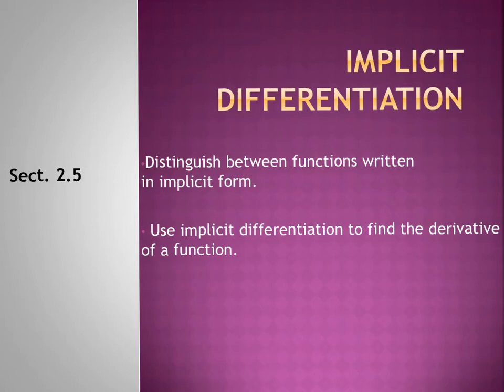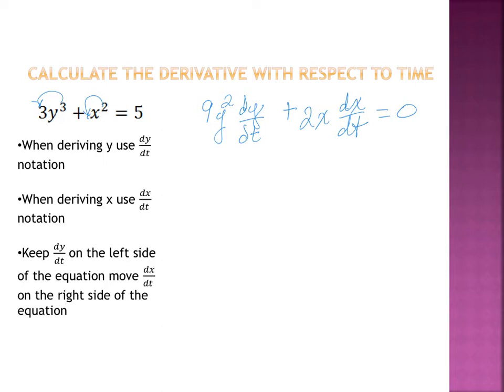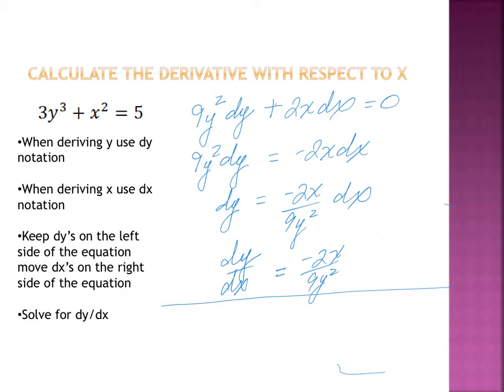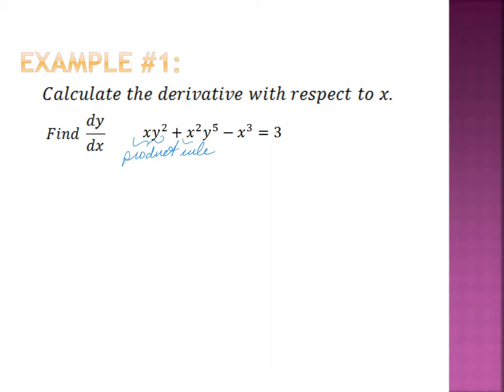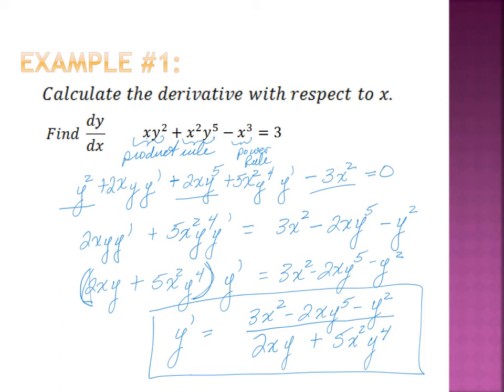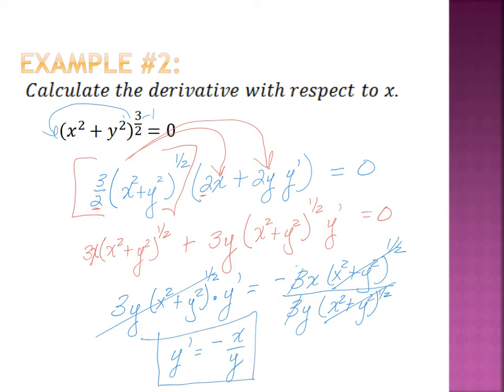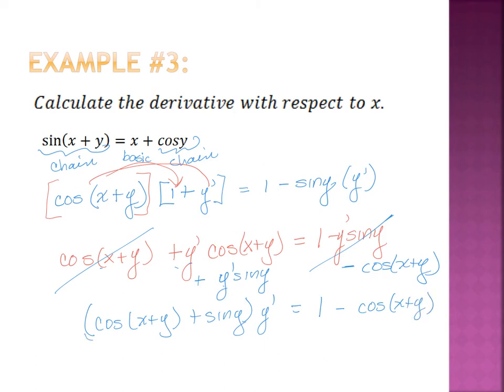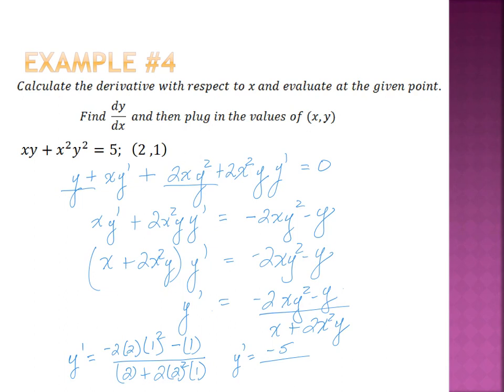AP Calc 2-5 Implicit Derivation